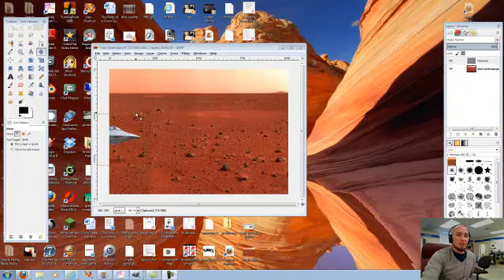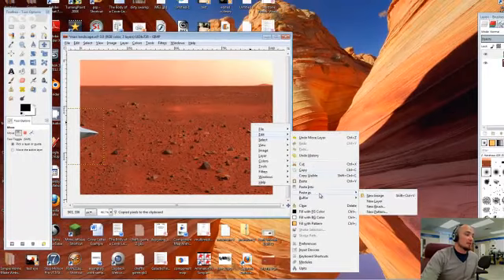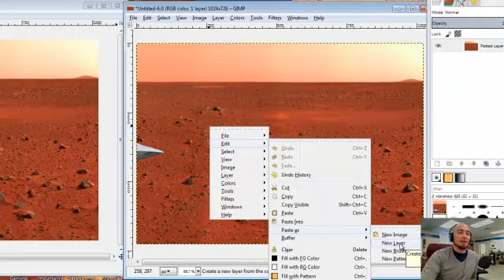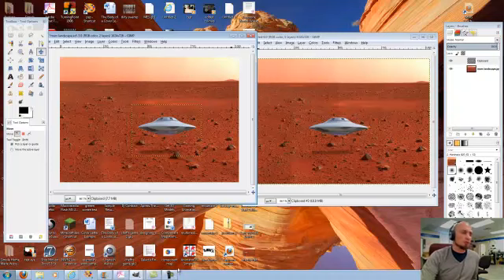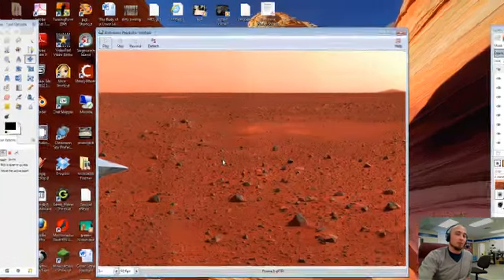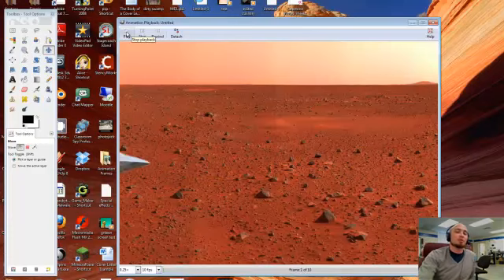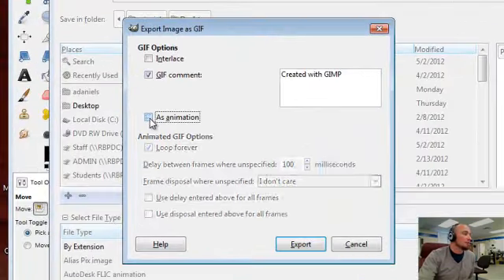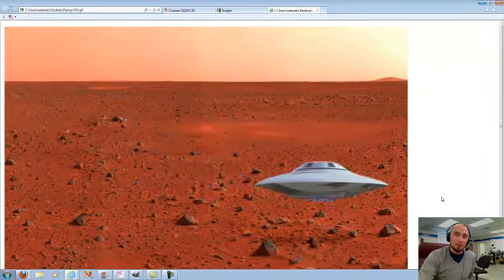Creating .gif animations in GIMP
Short tutorial for rbctc students on how to quickly create .gif animations using GIMP